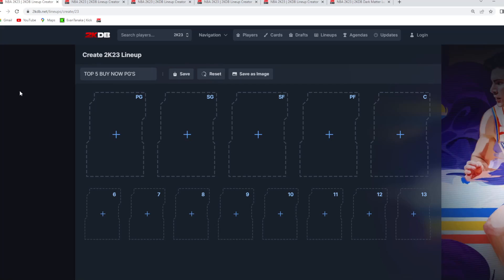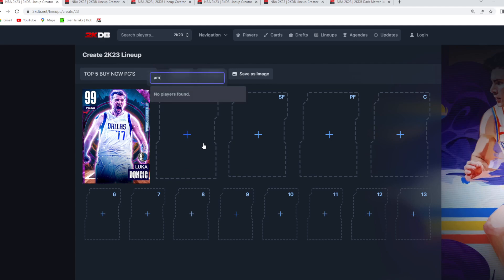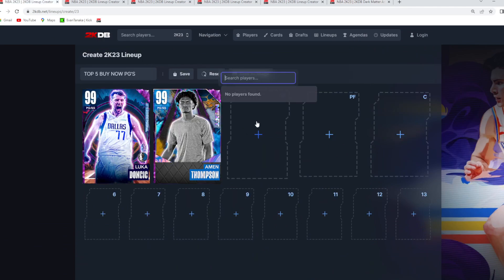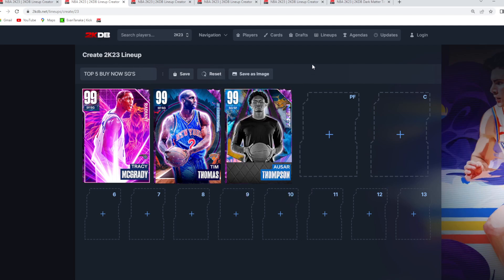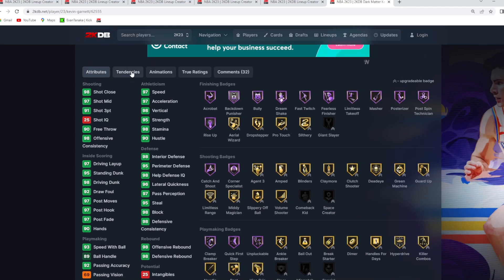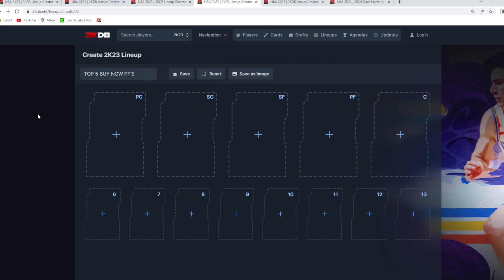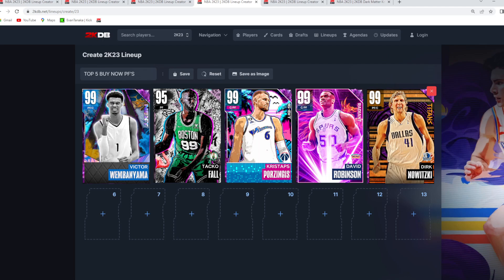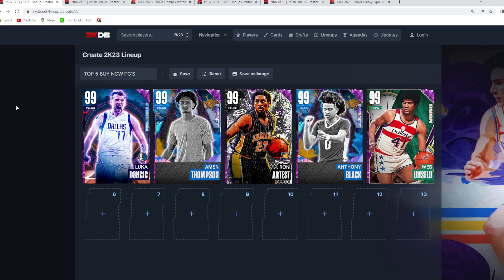RANKING THE TOP 5 BUY OUT CARDS AT EACH POSITION IN NBA 2K23 MYTEAM!